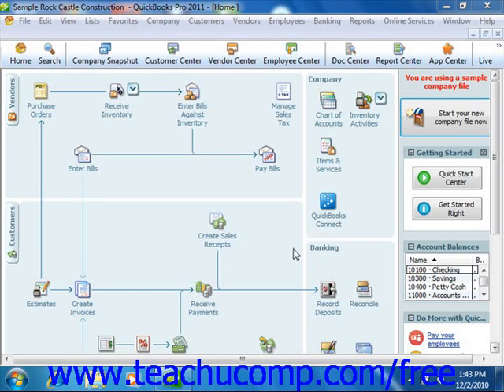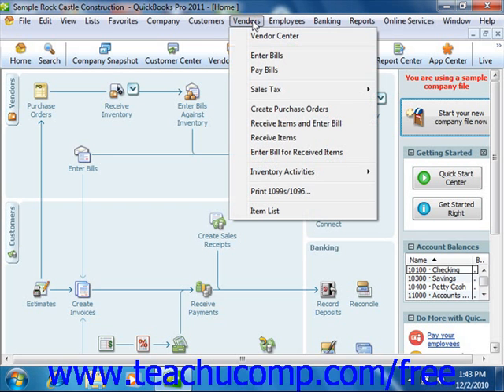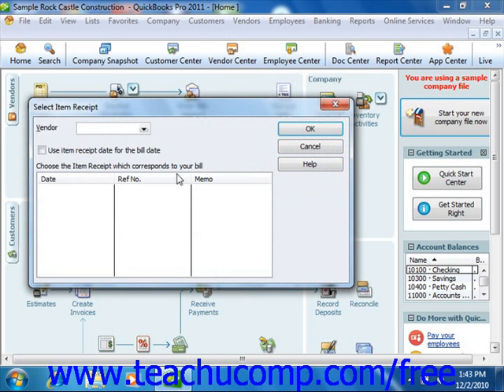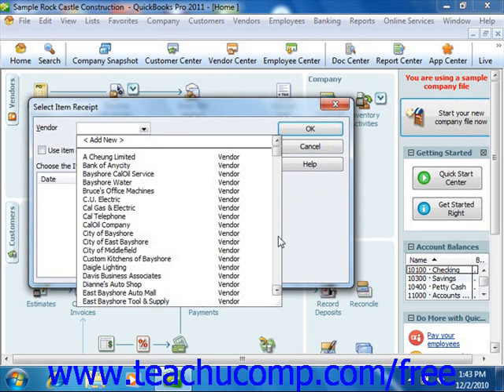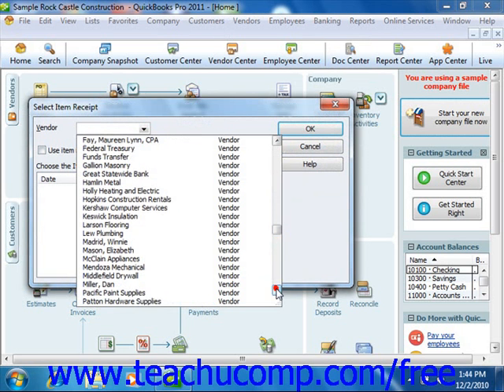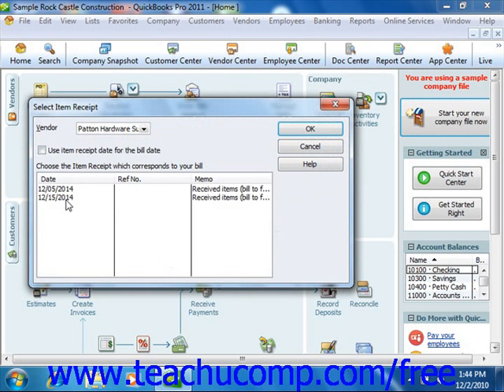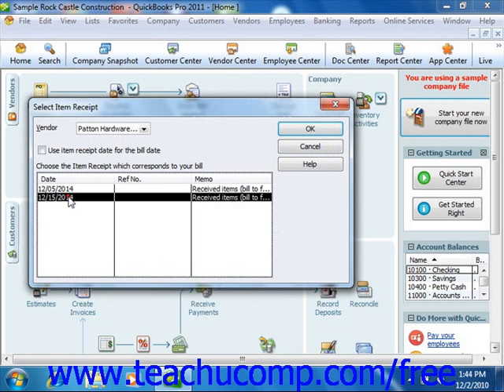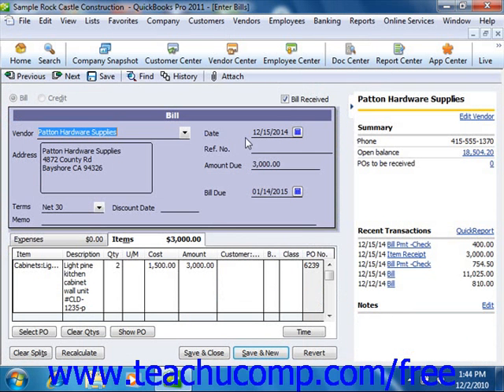QuickBooks 2011 Tutorial Matching Bills to Item Receipts Intuit Training Lesson 5.6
Learn how to match bills to item recepts in Intuit QuickBooks A clip from Mastering QuickBooks Made Easy v. 2011. - the most comprehensive QuickBooks tutorial available. Visit us today!